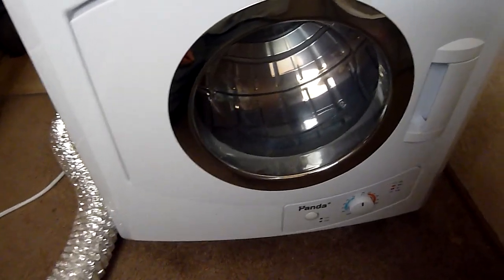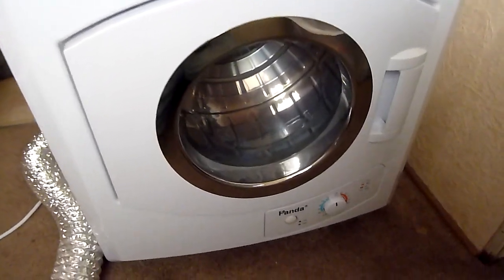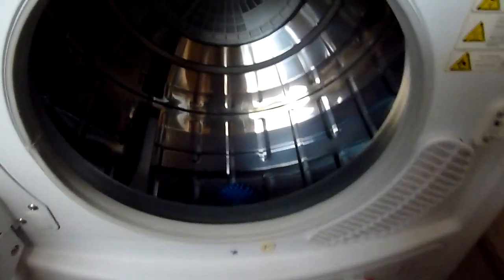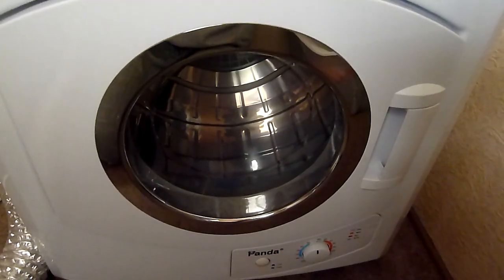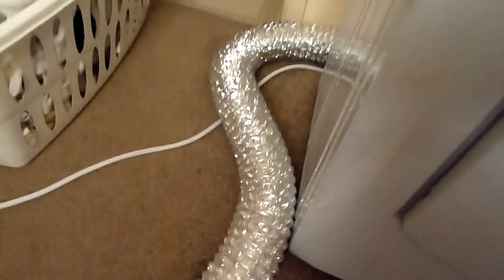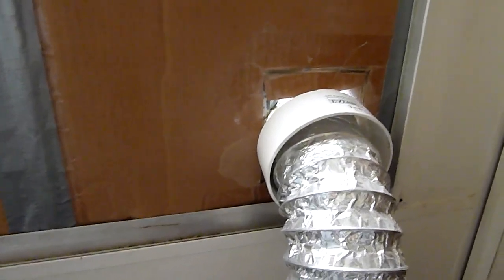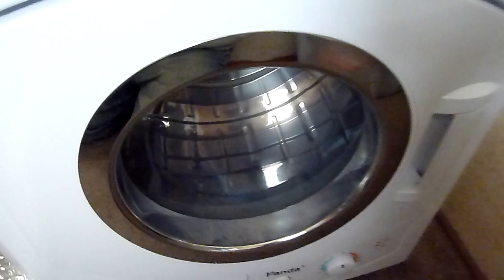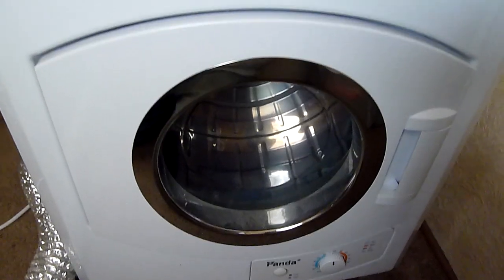Panda 2.65 Compact Dryer Update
I purchased this Panda 2.65 Compact Dryer exactly 5 years ago on Amazon.  It still runs smoothly without any flaws.  I also have the Panda 50SW Portable Washing Machine

Here's the link to the original Panda 2.65 Dryer featured here (effective as of 11/2019):

Here's the link to the newer, updated model: